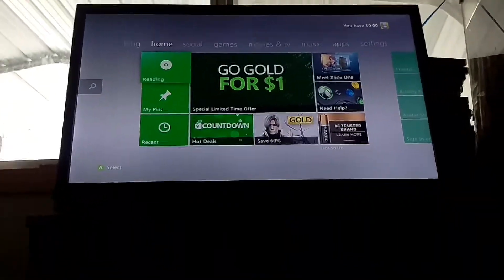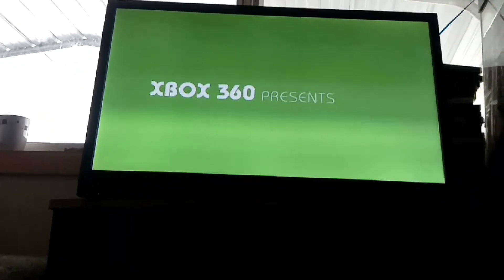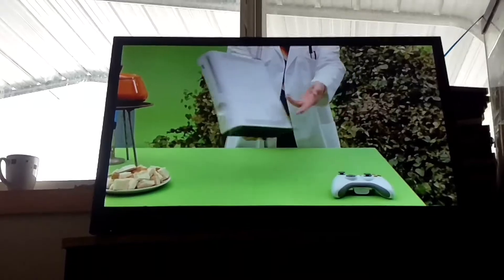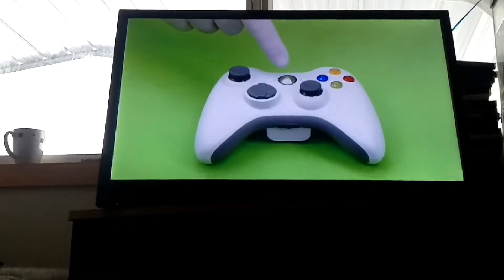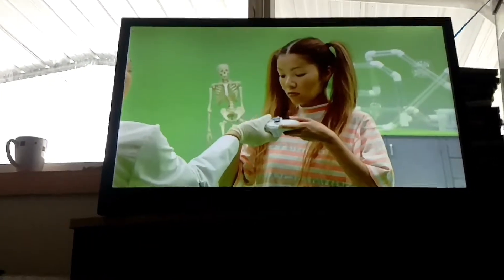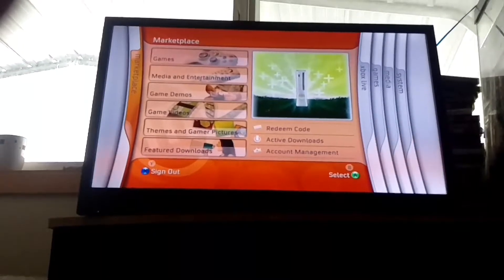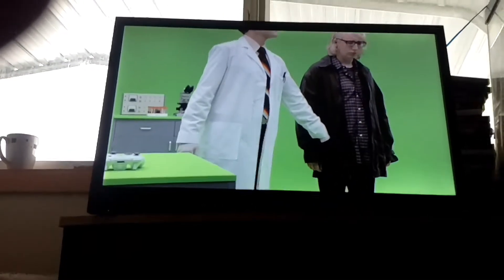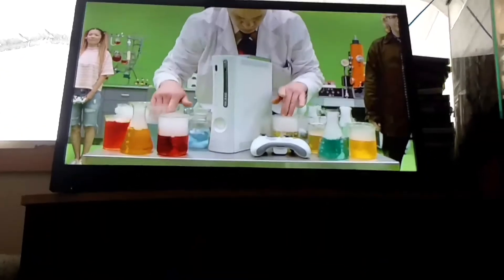Xbox 360 Welcome Video: How Much the Xbox 360 changed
11 Years of changes on the Xbox 360